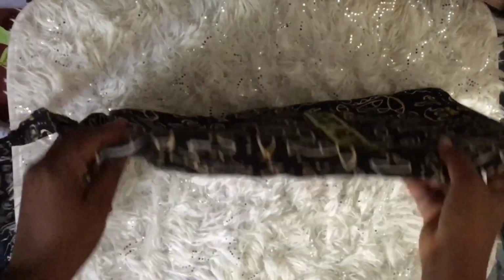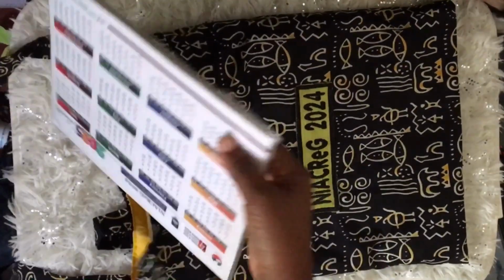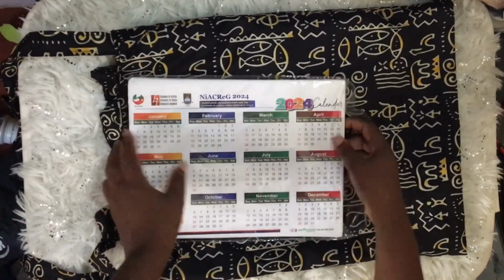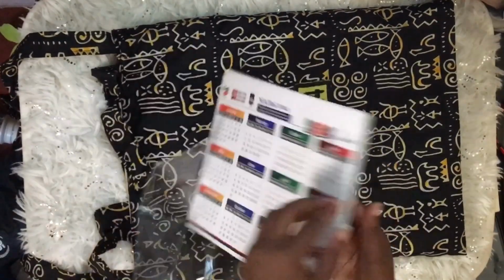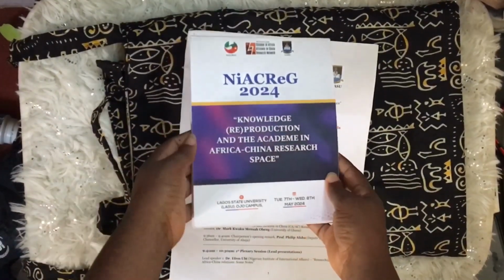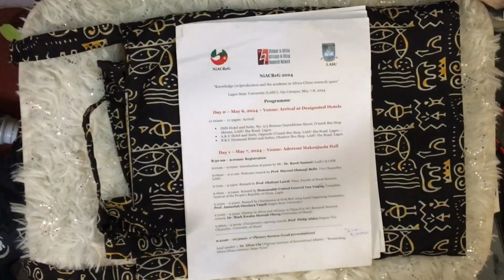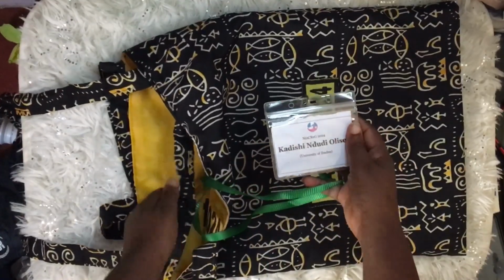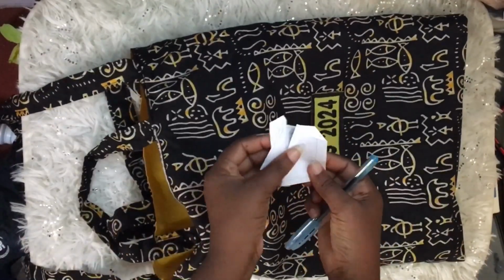WHAT IS IN MY BAG: CONFERENCE BAGEDITION CONFERENCE VLOG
THIS VIDEO IS  WHAT IS IN MY BAG CONFERENCE/ FORUM EDITION

 ABOUT CHANNEL
This channel is an academic YOUTUBE channel. it aims to provide information for researchers, masters students, PhD students, graduates ,professor,lecturer,research,scientist,masters, and anyone interested in learning about research
Those in  university, college, doing their projects, career etc.

AMAZIN MUSIC

A RESEARCHERS GUIDE,WHAT IS SERIES
what are the criteria and qualities of a good research,
what are the qualities of a good researcher,
what are the qualities of good research,
what are the qualities of good researcher in research methodology,

RESEARCHER HOW TO SERIES
How to write an abstract
how to write a journal article
how to write a newsletter article

HISTORICAL RESEARCH AND METHODOLOGY SERIES
WHAT IS HISTORY
Who is a historian
What is historical methodology
What is historical research

WHO IS SERIES IN RESEARCH
who is a researcher
Who is a Survey Researchers,
Who is a  Field Interviewer,
Who is a Market Survey Representative,
Who is a Research Assistant,
Who is a Research Associate, Who is a Research Fellow,
Who is a Research Interviewer,
Who is a Research Methodologist,
Who is a Study Director,
Who is a Survey Director,
Who is a Telephone Interviewer

TECHNOLOGY IN RESEARCH
Apps to aid research
research centres
DIGITAL PLATFORMS TONUSE FOR RESEARCH
Academia
Google scholar
Google survey
Research gate
Jstor

FORMATTING AND PRESENTATION IN RESEARCH
How to create a PowerPoint slide
Create your Research presentation using canva
Types of

MAKE MONEY AND SURVIVE AS A RESEARCHER
work at home jobs for researchers,
freelance researching
Internet jobs,
online research jobs,
internet research jobs,
how to make money from home,
Skills to teach as a researcher